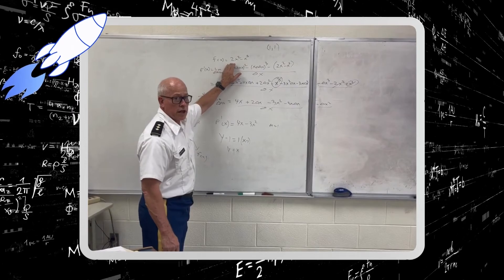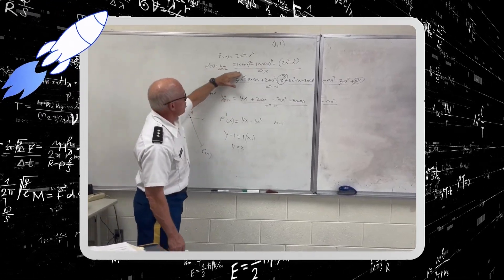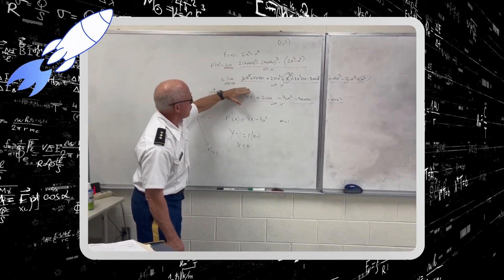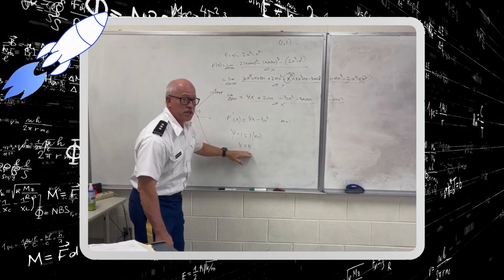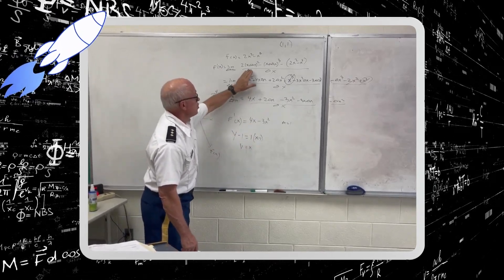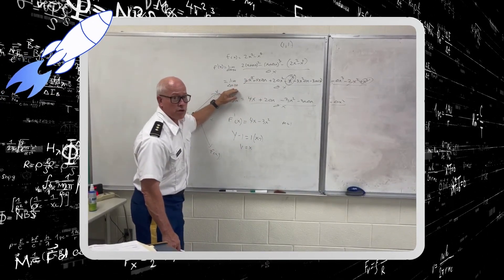2022 Day of Giving - Noth Has the Formula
COL Nothnagle teaches a lesson on how simple it is to give to our Day of Giving.